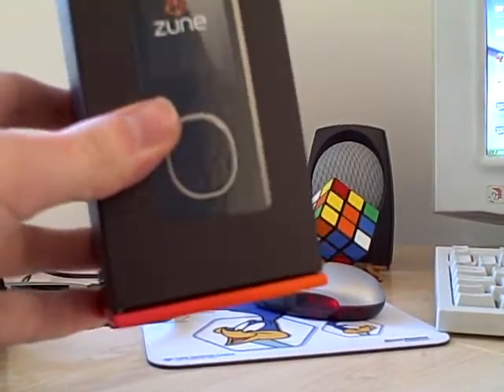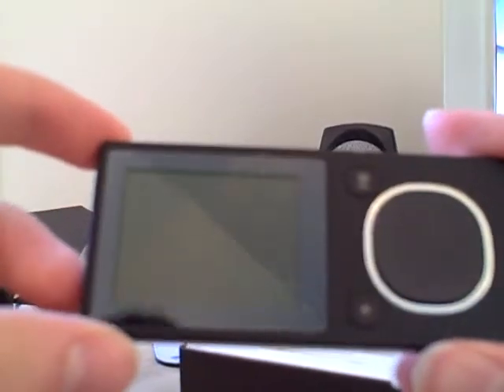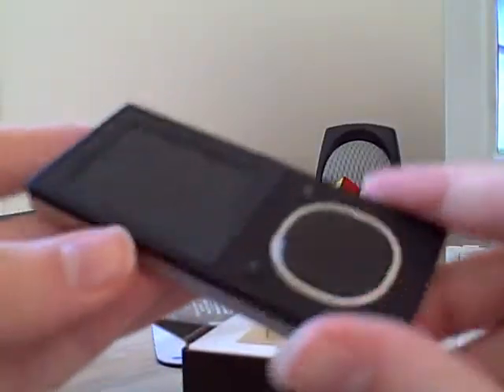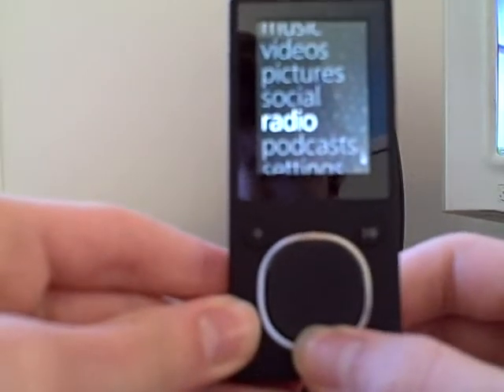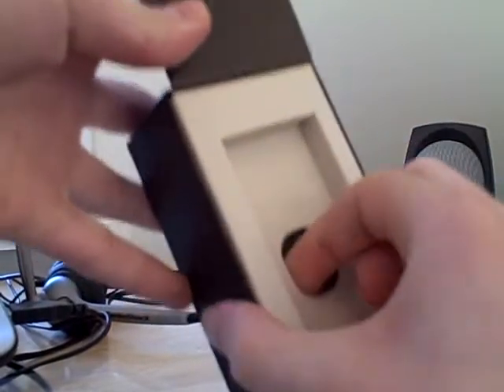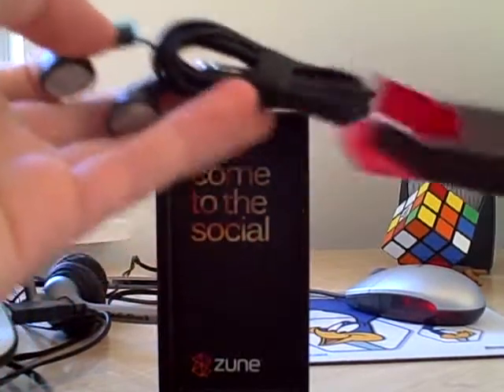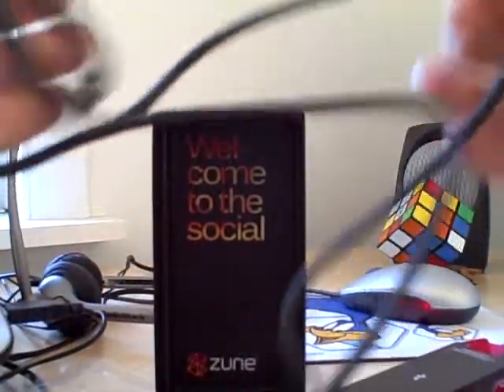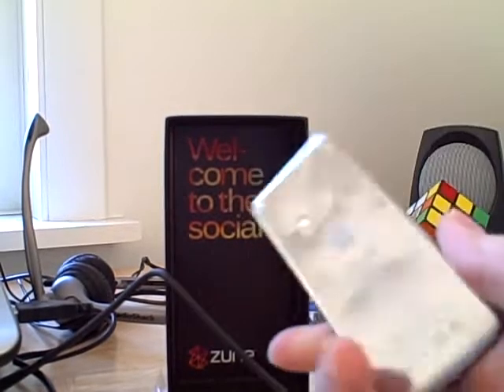Unboxing The Zune 4GB Black